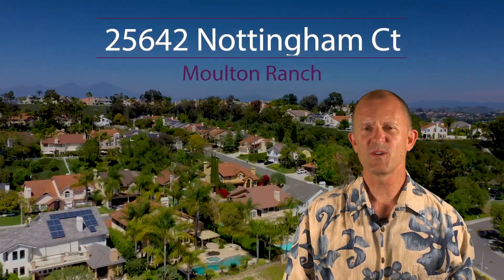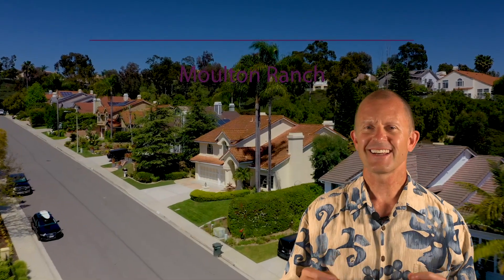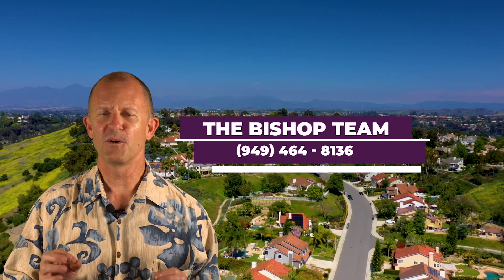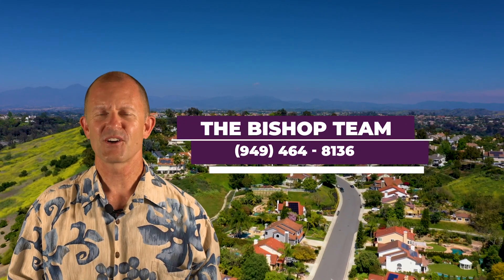Large Lot, Move In Ready Moulton Ranch Home at 25642 Nottingham Ct Laguna Hills CA 92653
4 Bedrooms
HUGE Bonus Room
3 Bathrooms
3,373 SF (assessor)
17,600 SF Lot
Are you looking for a spacious home on a large lot? You can find it right here in Moulton Ranch! This Southport Floor Plan features a main floor Bedroom and one of the largest Family Rooms in the neighborhood. The grand Master Suite spans the back of the home, features a romantic Fireplace, Walk-in Closet, Dual Sinks, separate Tub and Shower and overlooks the spacious and secluded backyard. The HUGE Bonus room was an optional 5th and 6th Bedroom if you ever need more rooms. Or keep it as a second Family room, Bonus Room, Game Room, Office and more. Enjoy the beautiful quartz counters in the Kitchen and Bathrooms with new flooring, new paint, new light fixtures and new appliances. The Kitchen has a nice Walk-in Pantry, Island, and lots of counter space. Close to Mouton Ranch park with Tot Lot, path, and large grassy areas. Conveniently located in scenic Laguna Hills, with no Mello-Roos and a low 1.02% tax rate. Close to award winning schools, restaurants, shopping, transportation, hiking and biking trails, and world famous beaches. You can also join the Nellie Gail Swim/Tennis Club & Equestrian facilities. This is your time to make this spectacular home your own. List Price $1,249,000